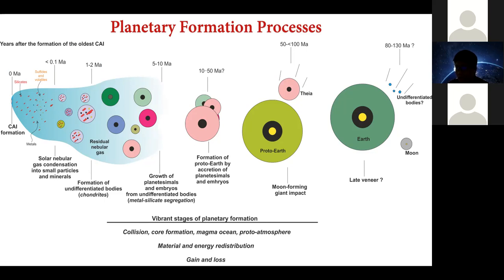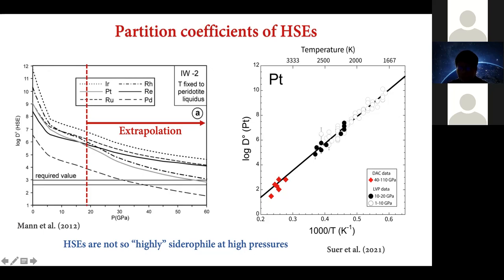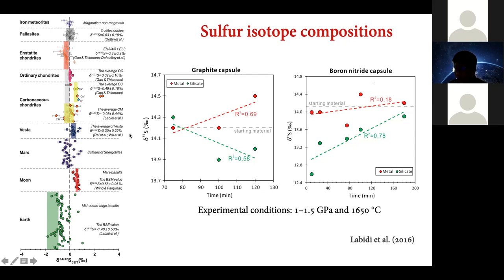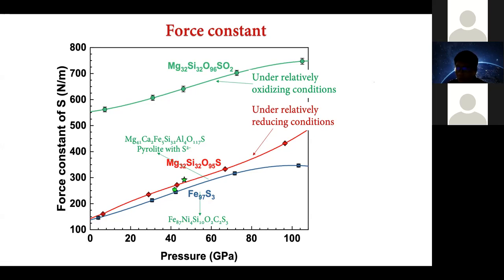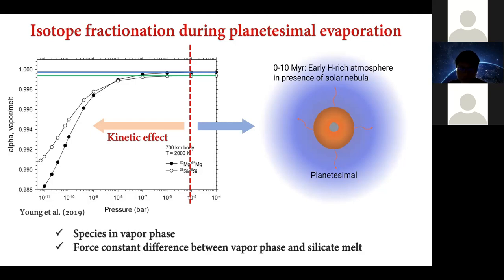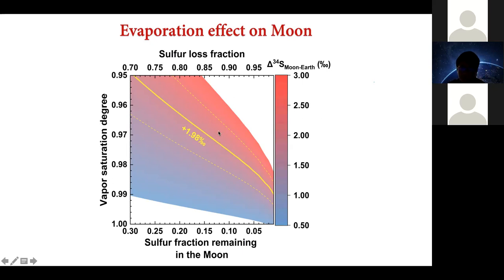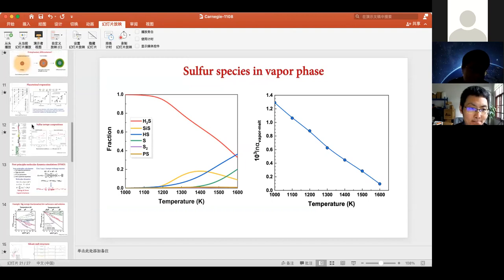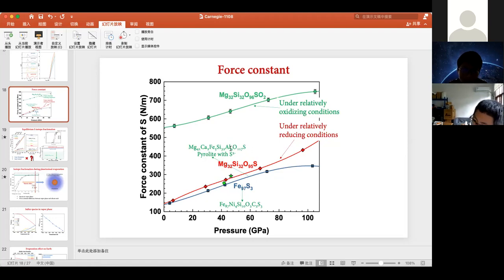Dec 8,2021_Wenzhong Wang(sulfur isotopes for earth differentiation)